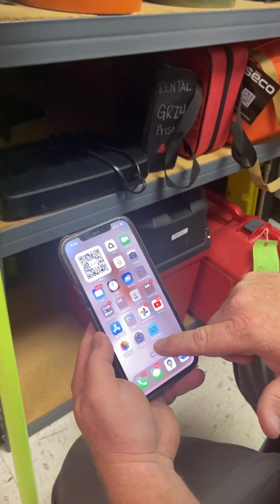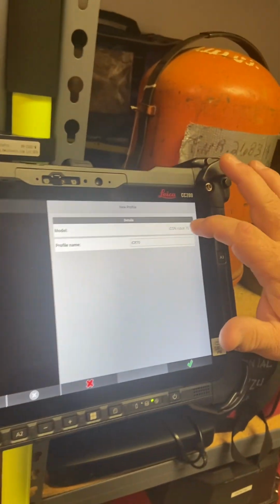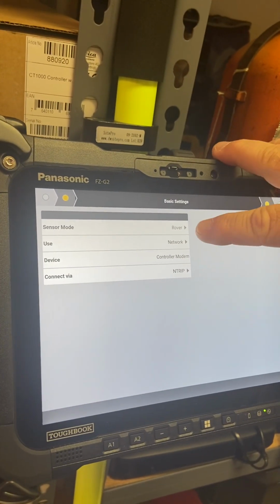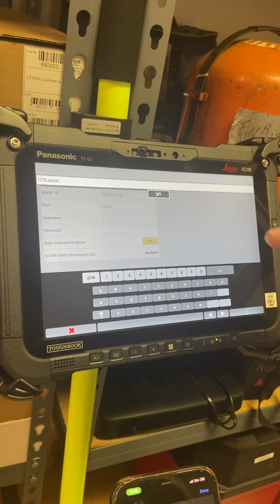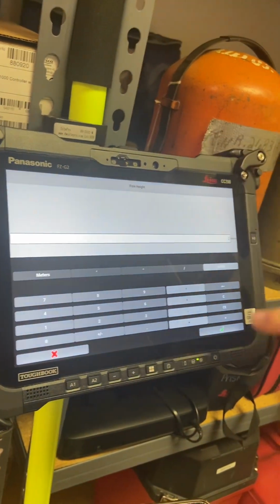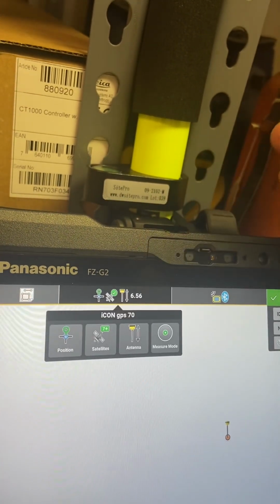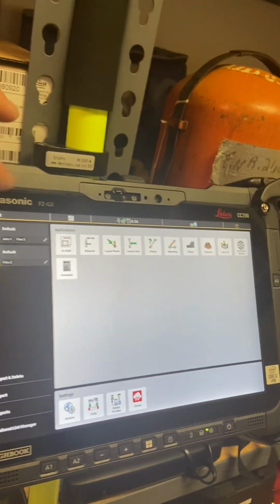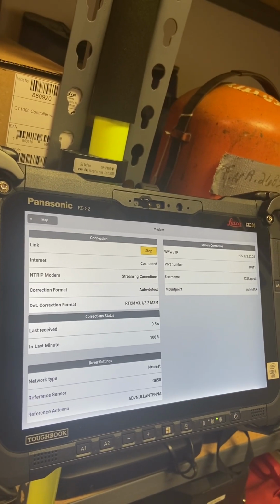Network icon setup